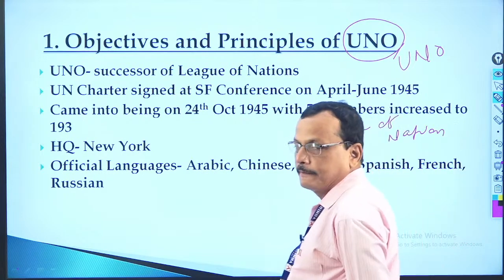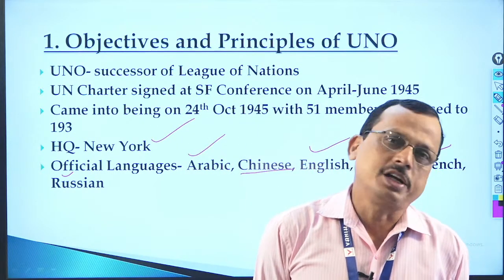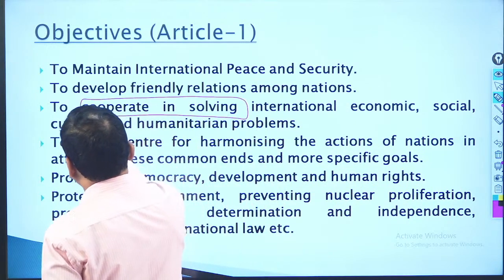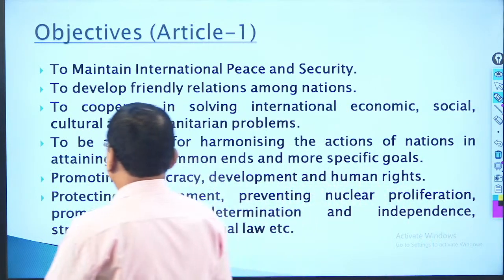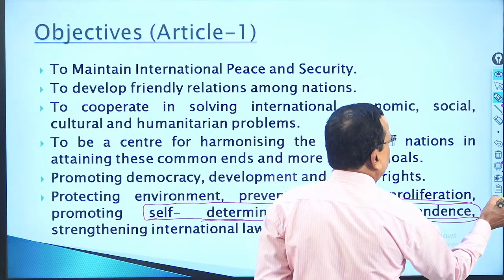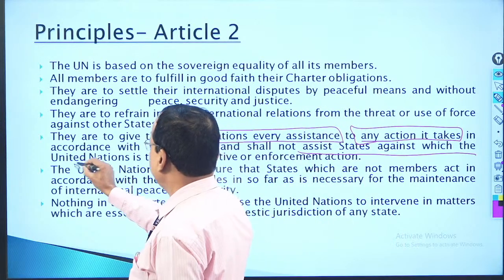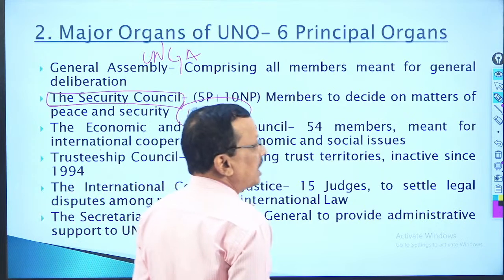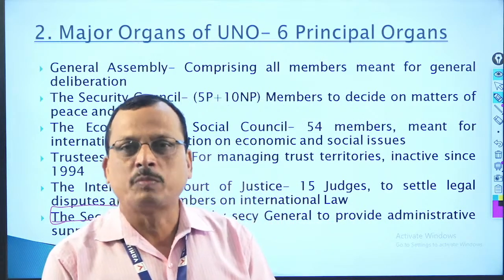04th AUGUST | NATIONAL ISSUES FOR IAS / OAS / WBCS | SUBJECTWISE CLASS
04th AUGUST | NATIONAL ISSUES FOR IAS / OAS / WBCS | SUBJECTWISE CLASS